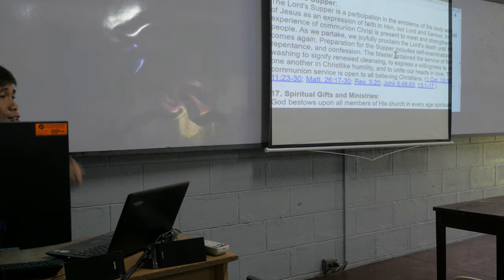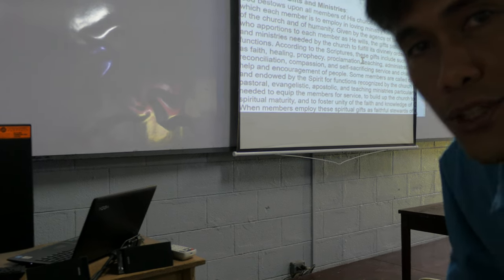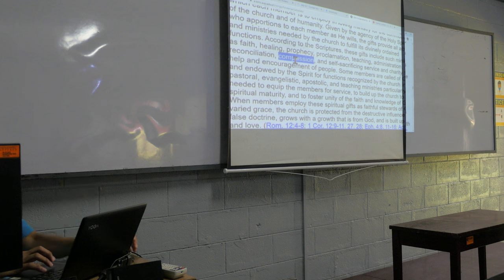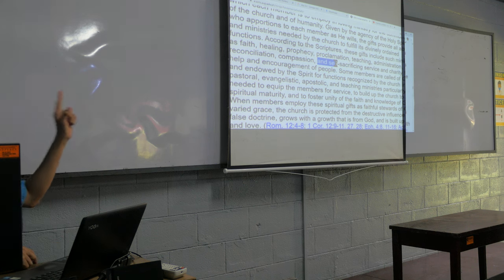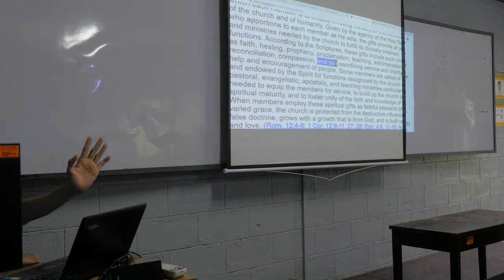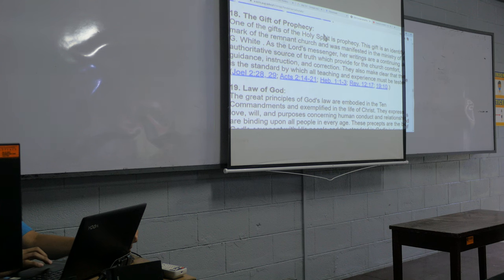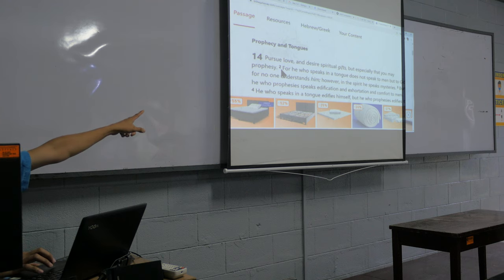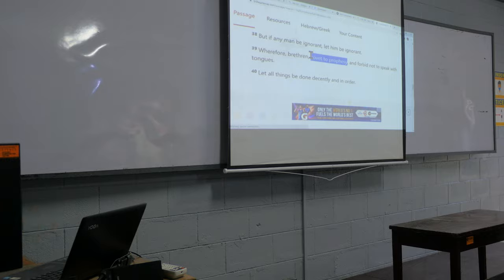the "Adventist" in the syllabus P1670616